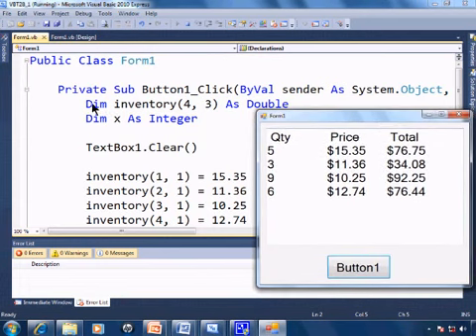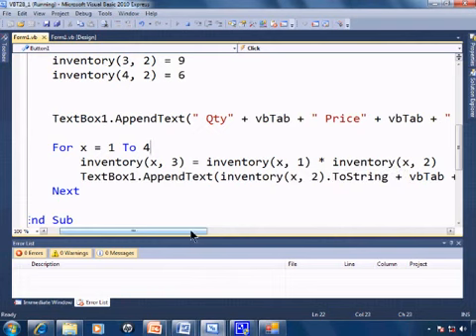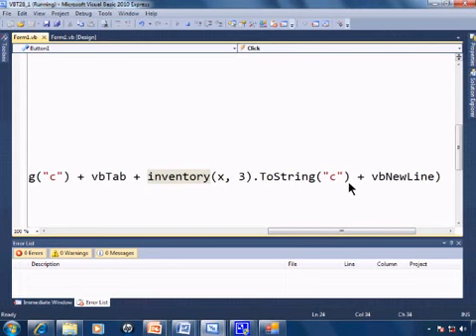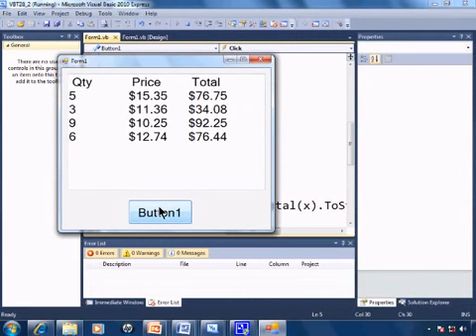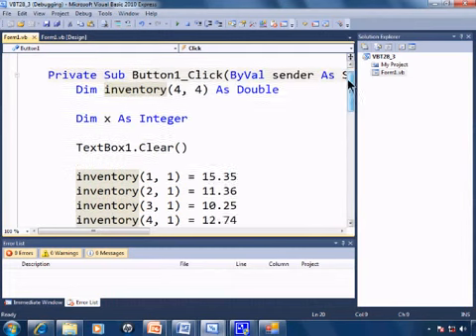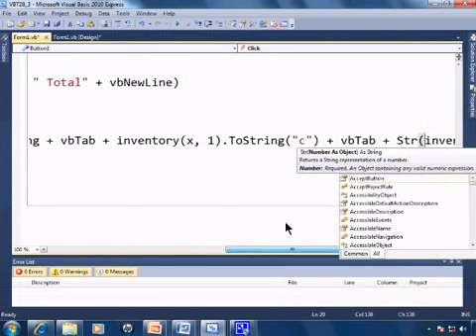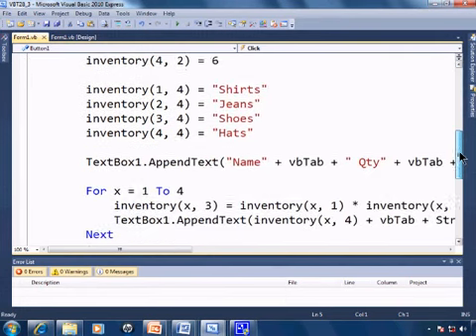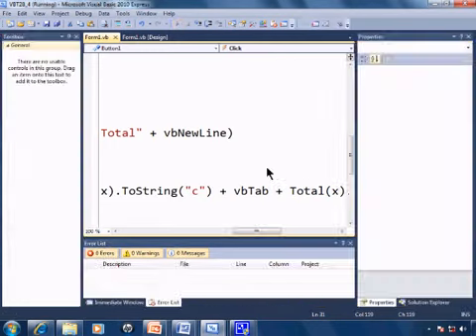Visual Basic 2010 Express Tutorial 28 MultiDimensional Parallel Arrays 2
MultiDimensional   Parallel Arrays 2